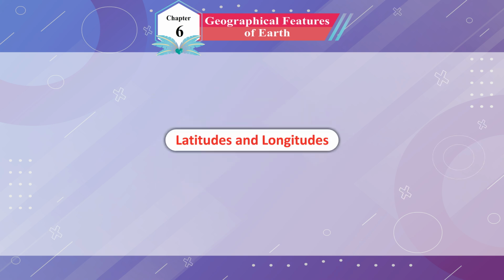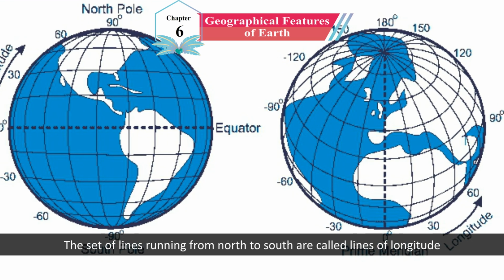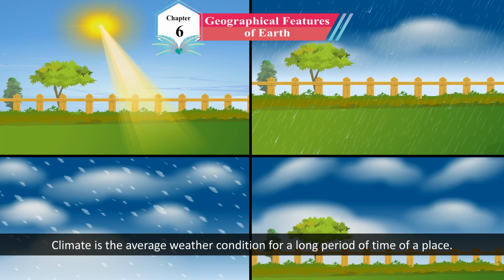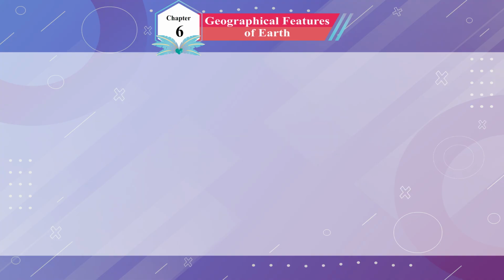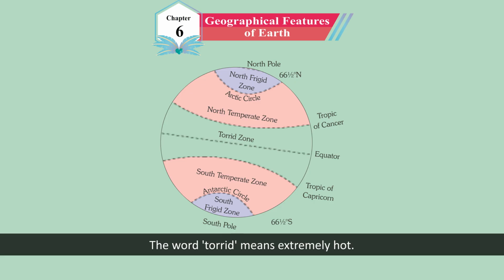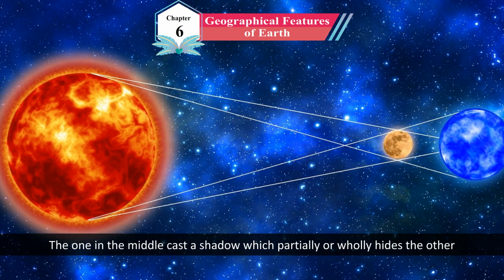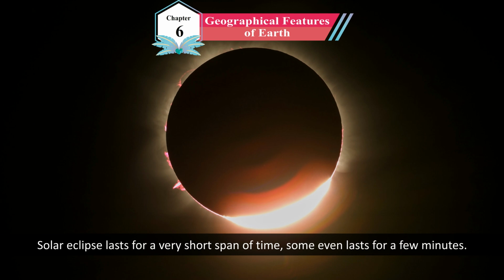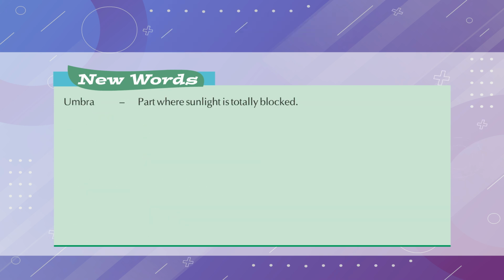Ch 6 | Jay Cee | Social Studies Forever | Class 5 | Geographical Features of Earth | For children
Social Studies Forever, a new launching of Jay Cee Publications PVT. LTD., is embellished with all the features for which the products of Jay Cee Publications are famed i.e. rich study material, creative illustrations, thoughtful presentation, interactive exercises, quality printing and much more. But what makes it different from other is that the books of the series are geared up with digital animation, web-support and animated videos wherever required.